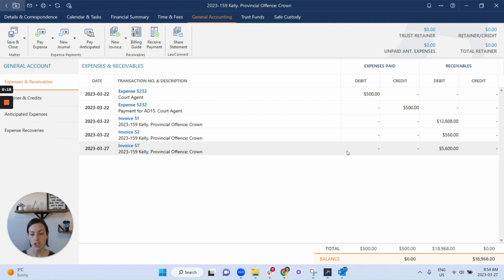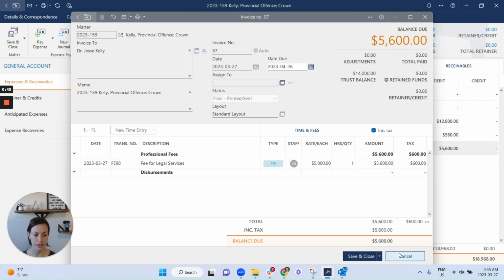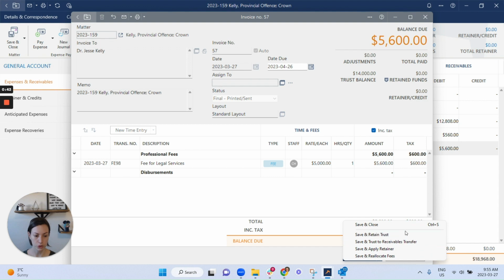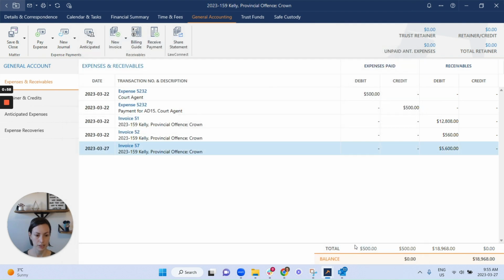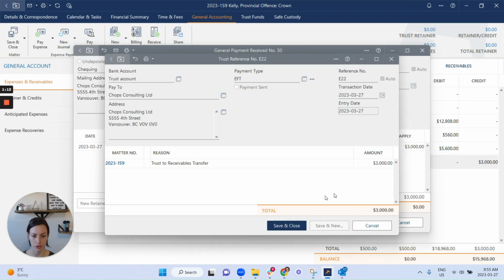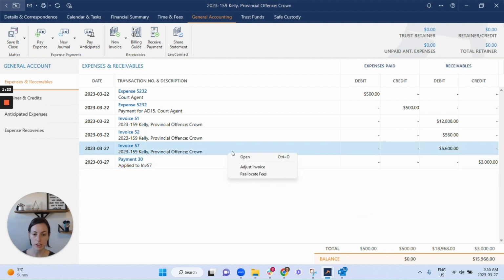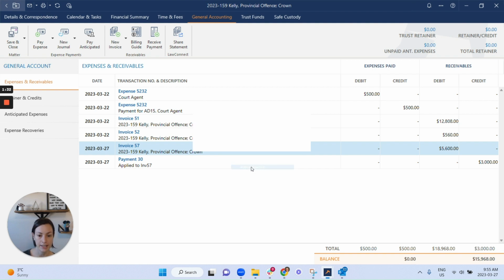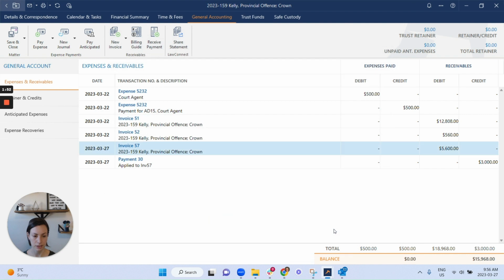LEAP Legal Canada: How To Write Off Partial Invoices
Get ready to take your legal accounting skills to the next level with this dynamic video! Hosted by the incredible Celene of Chops Consulting, and featuring LEAP Legal Canada's cutting-edge software, this tutorial will teach you everything you need to know about writing off partial invoices.

In a clear and engaging style, Celene walks you through each step of the process, giving you the tools you need to confidently manage your finances. Whether you're a seasoned legal pro looking to streamline your accounting practices or a beginner just starting out, this video is a must-watch.

With LEAP Legal Canada's intuitive software and Celene's expert guidance, you'll be able to master the art of partial invoice writing in no time. Don't let confusing accounting practices hold you back - watch this video and take control of your finances today!